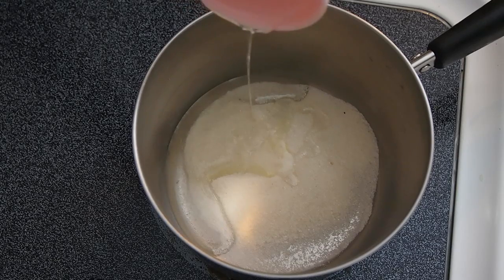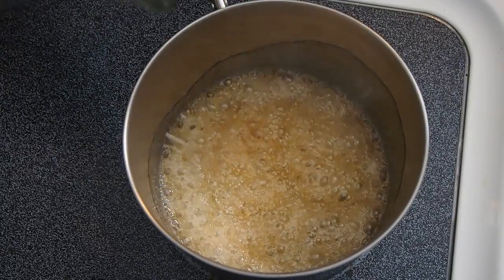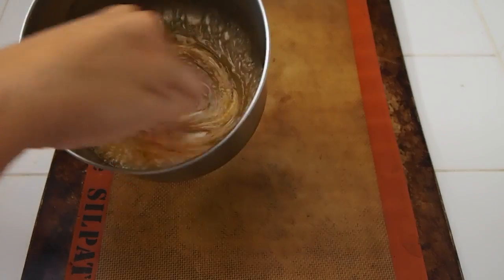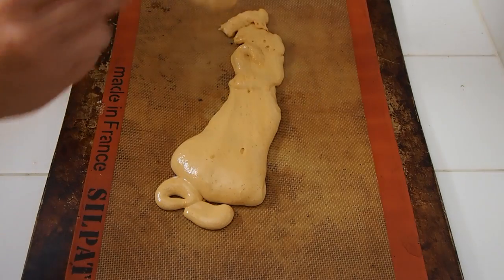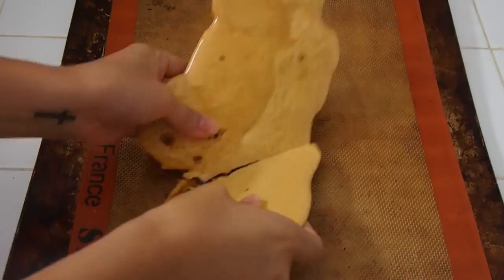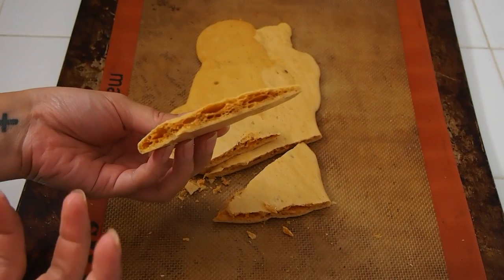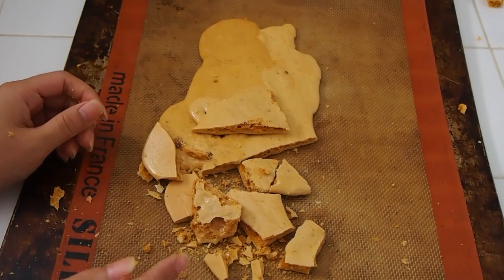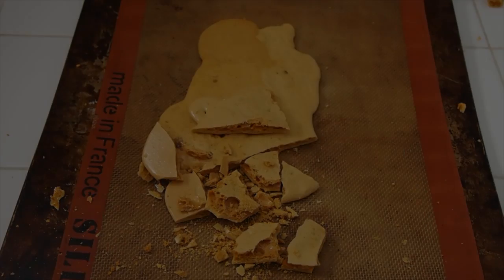5 Minute Candy Recipe for Hokey Pokey / Honeycomb Toffee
Easy crisp and chewy candy.  Best of all, no thermometer required and it only takes less than 5 minutes to make.

Ingredients:
1/2 c granulated sugar
1/4 c corn syrup
Pinch of fine salt
1 ts vanilla extract
1 ts baking soda

Instructions
Dissolve the sugar and syrup in a heavy bottomed pot and bring to a slow bubble for 3-5 minutes.
Add the vanilla and salt.
Prepare a parchment/silpat covered surface and work quickly as you sprinkle in the baking soda. Whisk it together and quickly spread it onto your surface.
Cool and allow to set then break apart.

Corn Syrup I use
Lyle's Golden Syrup